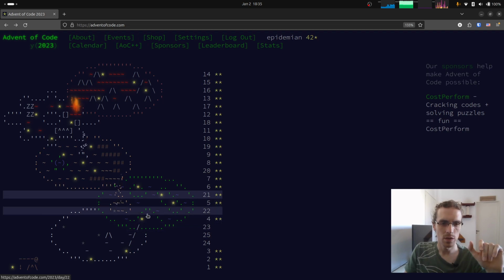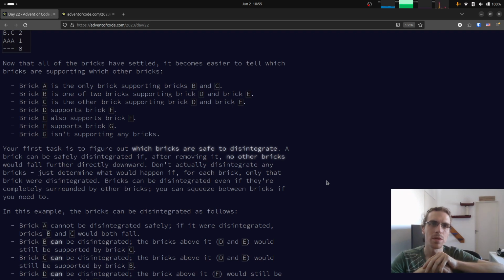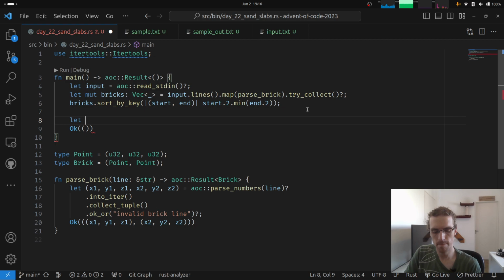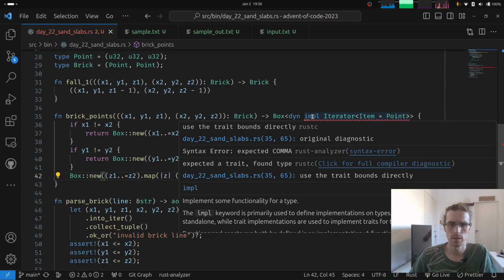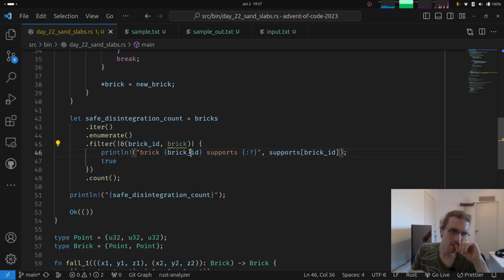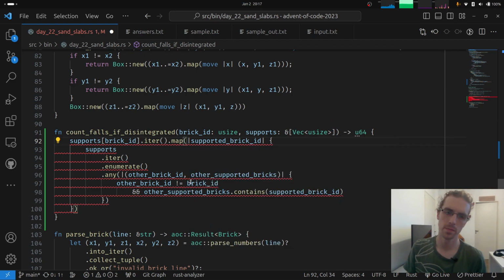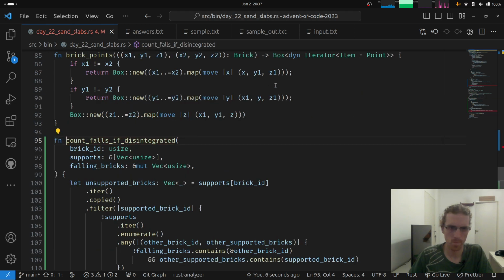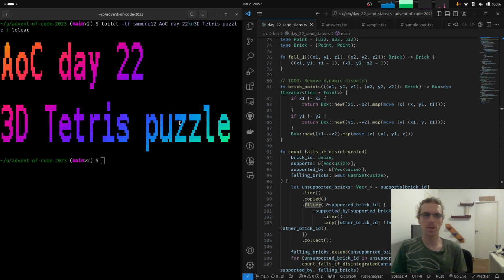First 3D puzzle of this year: dropping bricks — Advent of Code 2023 day 22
My quite sloppy initial solution for the 22nd day puzzle of Advent of Code 2023

Chapters:
0:00 Part 1 description
11:08 Thinking of what to do
22:09 Parsing the input
35:20 Part 1 solution
1:26:55 Part 2 description
1:28:14 Part 2 solution
2:07:22 Fixing terrible performance using 2-way mapping
2:21:38 Wrap up & thumnail